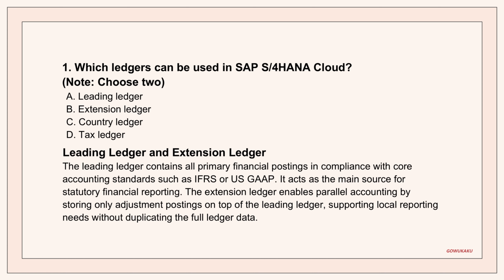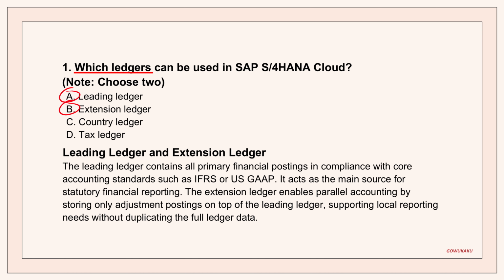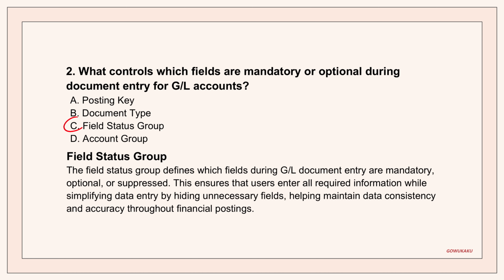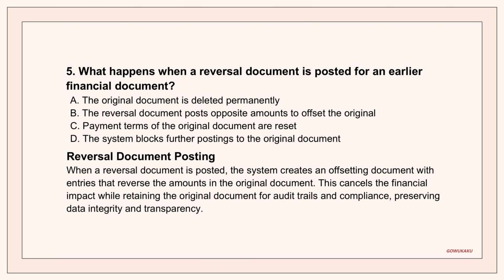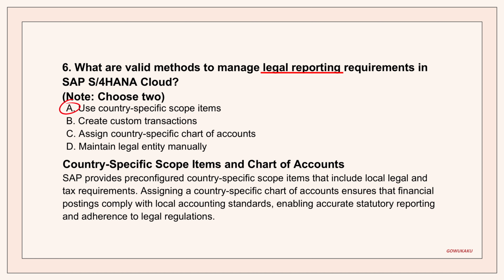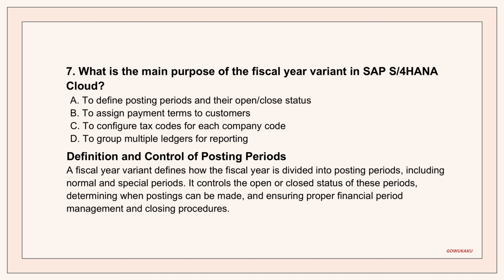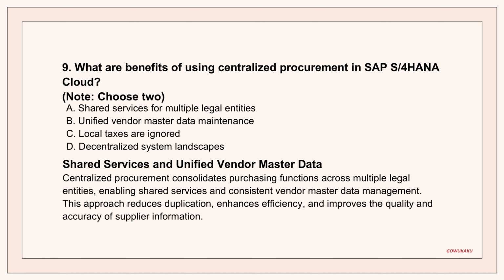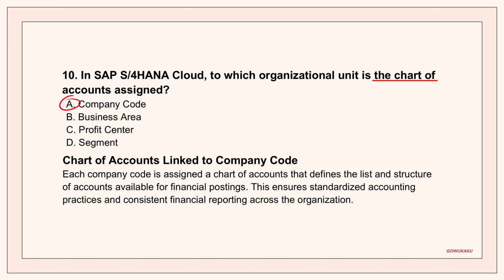【SAP C_S4CFI_2504 学習サポート】2025年向け練習問題と出題傾向の紹介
C_S4CFI_2504（SAP S/4HANA for Financial Accounting）試験の準備をしている方向けの学習動画です。

この動画では、試験トピックの概要や、過去の出題傾向をもとに整理された練習内容を紹介します。初学者の方でも理解しやすい構成になっています。

 SAP財務会計に関する基本知識の整理
 学習時に押さえるべきキーワード
 出題範囲の確認と学習ヒント

 動画内で紹介している練習用コンテンツは、日本語学習者向けの資格試験支援サイトgowukakuでも掲載中です。

 本動画は個人の学習支援を目的としており、公式試験との関係はありません。